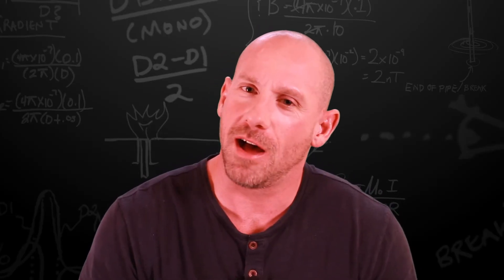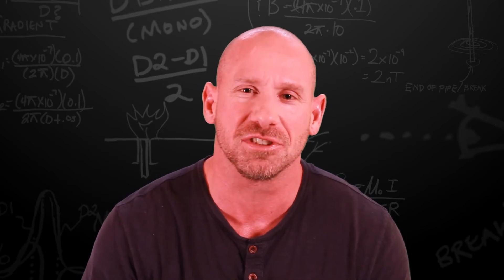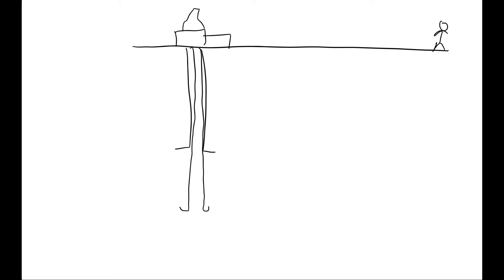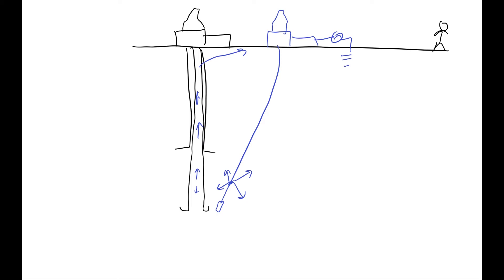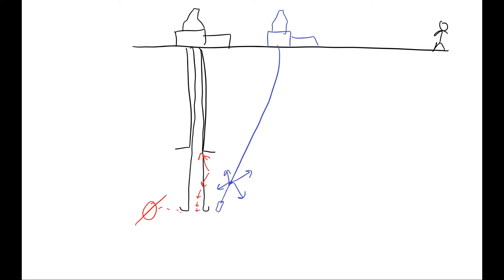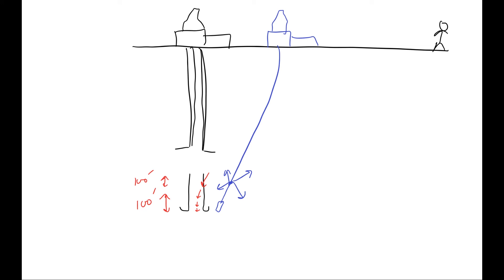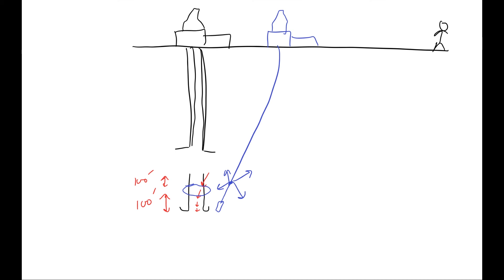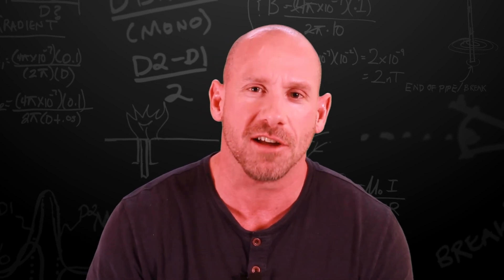End of Pipe Effect - Part 1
Clinton responds to a viewer’s question asking about how ranging tools work when multiple breaks or gaps in the target well tubulars are expected. In this video the active approach is discussed, and the advantages and limitations of the system are outlined.